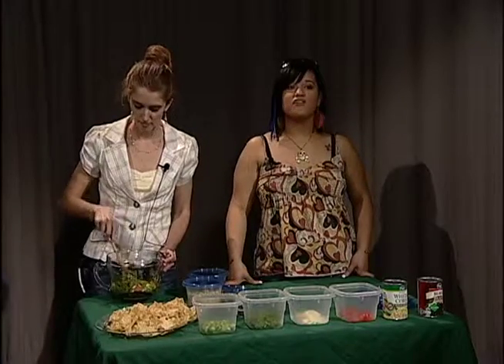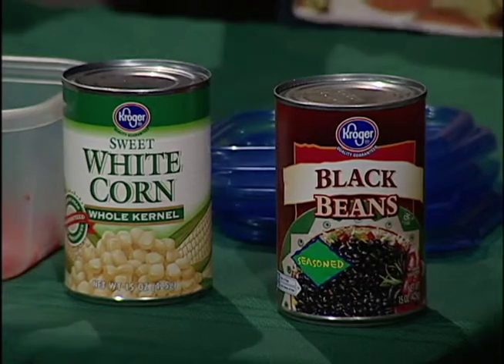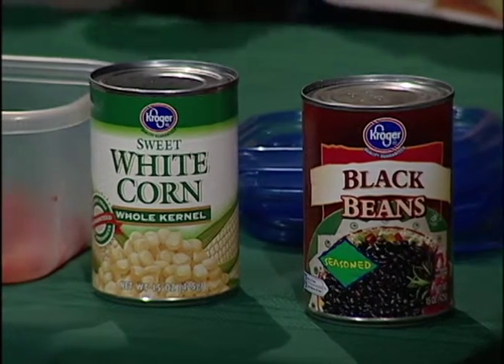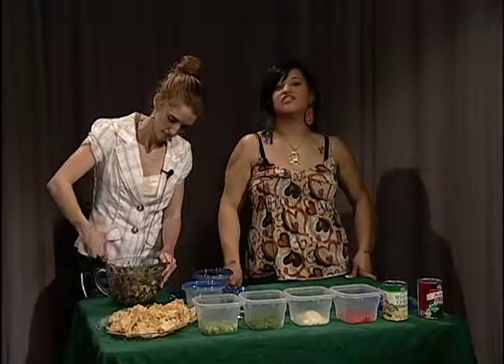Erica Directing Demonstration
This video was a class project on being the control director for a production. The demonstration is a Black Bean and Corn salsa recipe.  The teleprompter script is written by me. The music choice is mine. I have a great crew of Classmates at the helm. Host: Lenzie, Guest: Ashley, Cam 1: Kaitlin, Cam 2: Yahteesha, Floor Dir: Amber, Tech Dir: Renee, Asst Tech Dir: Elizabeth , Sound: Kathleen